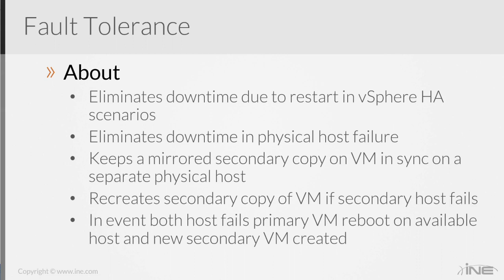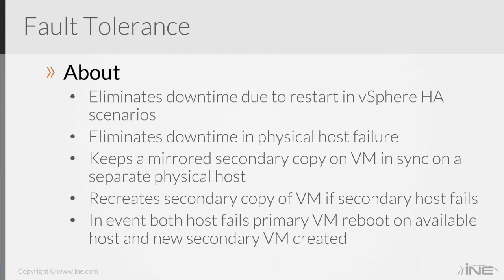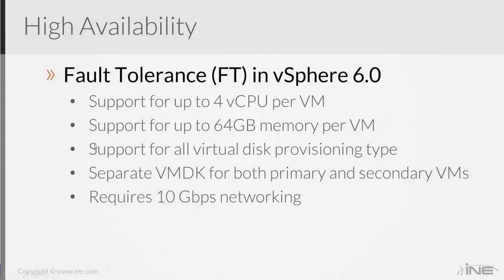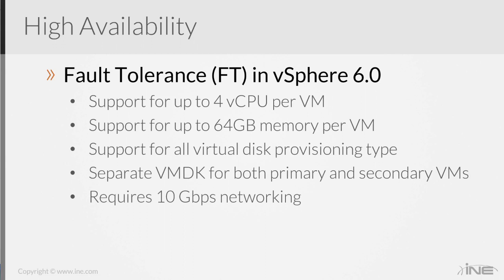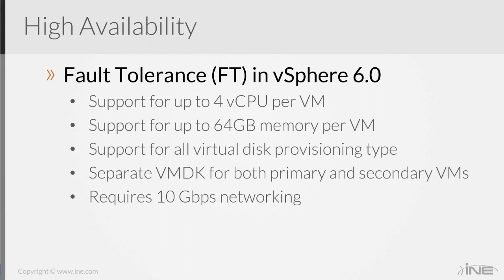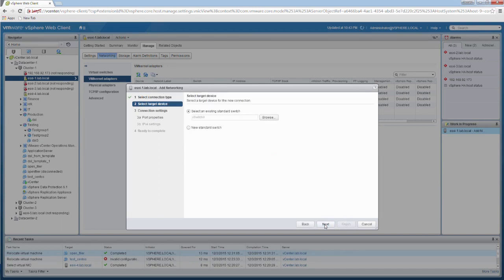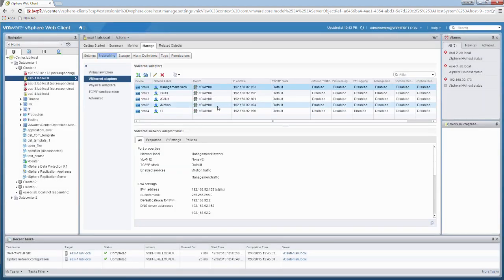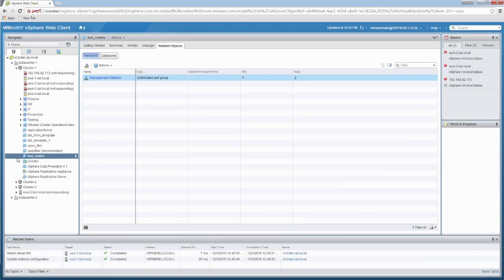17 - Fault Tolerance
In this video, we will cover VMWARE Fault Tolerance, a feature that allows you to run multiple instances of a virtual machine on separate hosts with no interruption in the event of a host failure. You'll learn how to set up and configure Fault Tolerance, as well as best practices for ensuring the highest level of availability for your virtual machines.